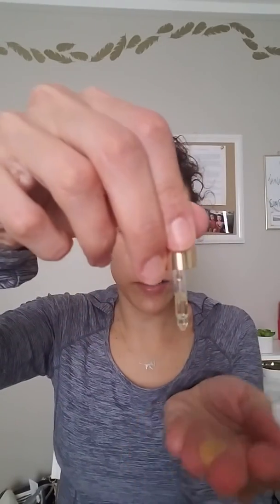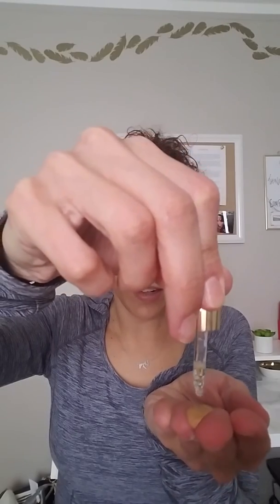3 Things To Get A Glowing Complexion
No matter what the weather, follow these steps to make sure your skin stays hydrated all day!  Makeup will go on so much better!